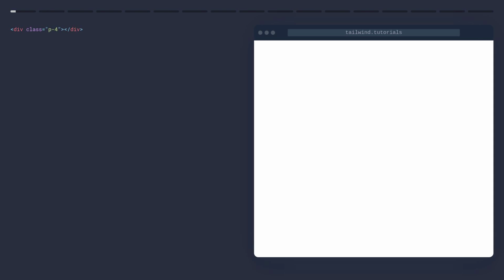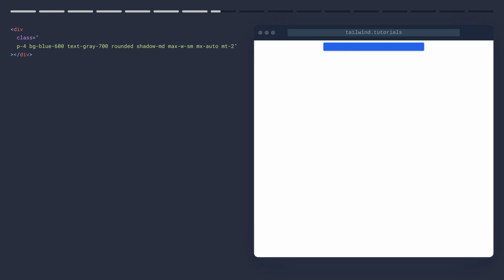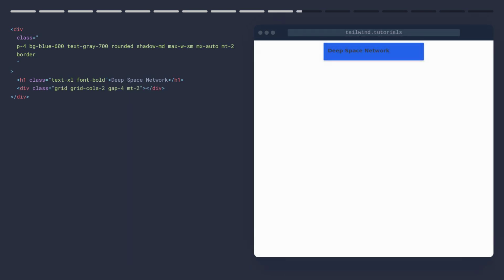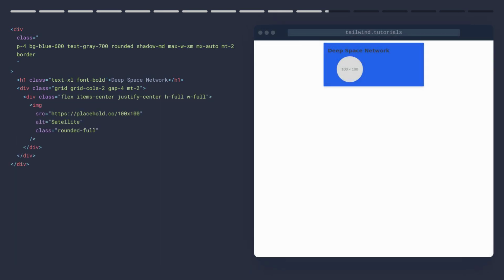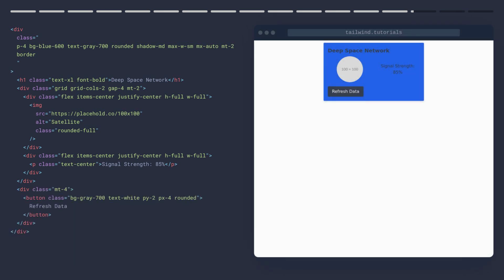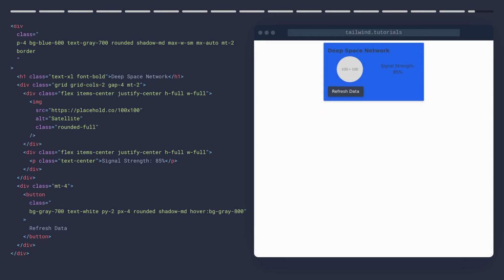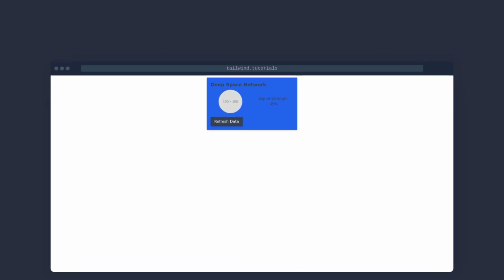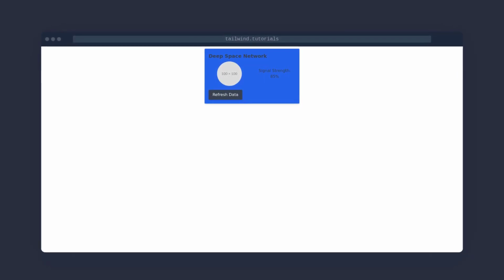🚀 BUILD A DEEP SPACE NETWORK MONITORING UI COMPONENT WITH TAILWINDCSS 🌌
In this tutorial, we'll guide you through creating a sophisticated Deep Space Network Monitoring UI component using TailwindCSS. You'll learn how to leverage classes like flex, grid, text-gray-700, bg-blue-600, p-4, mt-2, and border to design a visually appealing dashboard. We'll focus on constructing the layout, styling cards for satellite data, and ensuring responsiveness without using any animations or transitions. Perfect for space enthusiasts or anyone looking to enhance their UI skills!